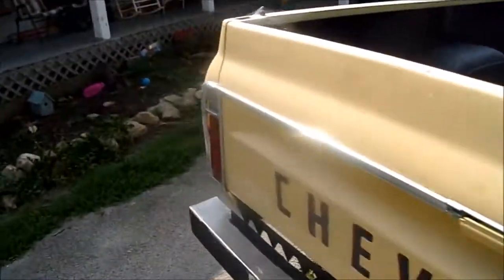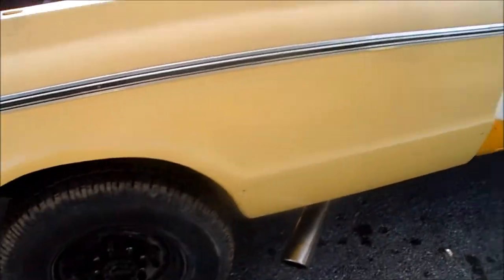LS swapped 72 Chevy c20 - Driving around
Driving around testing things out. cooling system seems to be functioning properly and transmission shifts into all gears. Also some glamour shots at the end because i was in the mood.